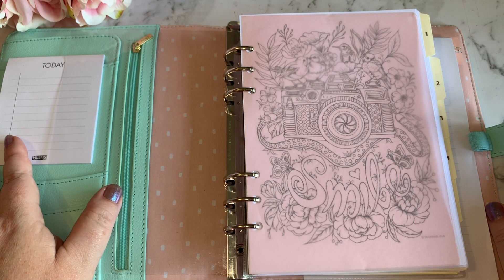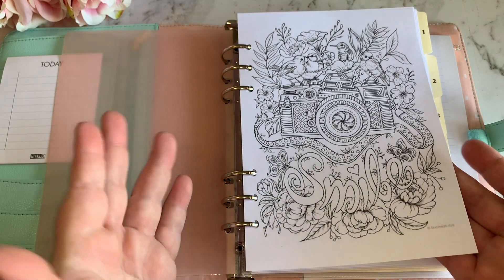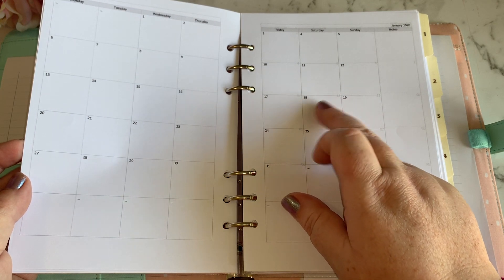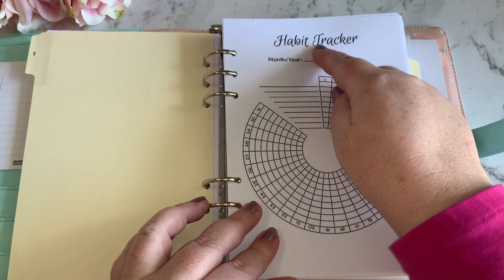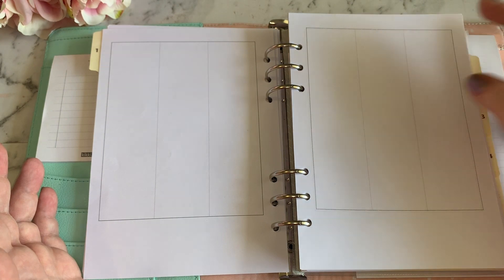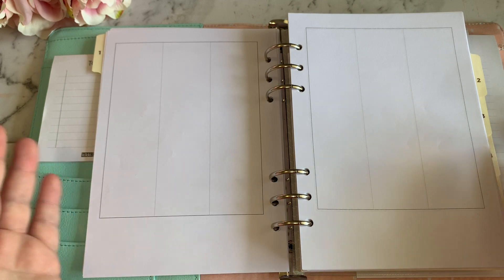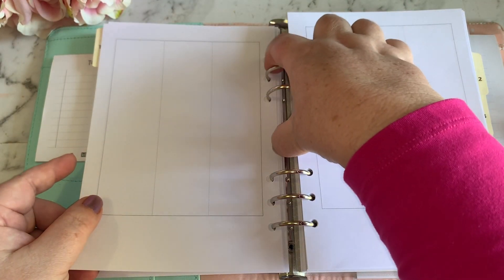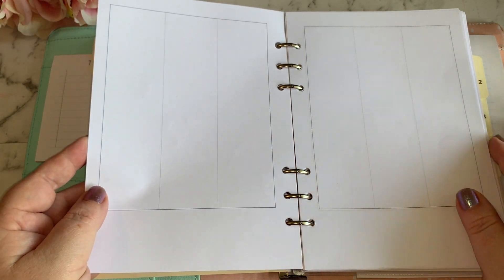WHAT'S IN MY PLANNER | Weekly Pages | PART 6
WHAT'S IN MY PLANNER SERIES | Weekly Pages | PART 6

Hi guys, I have created a little Planner Series showing you all the different sections and all the templates I have created to use in my planner.

I will share the templates with you guys here (once I work out how to do it!)

UPLOAD CONTENT

EQUIPMENT

Editing:  iMovie

MUSIC LICENSE